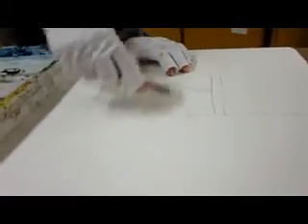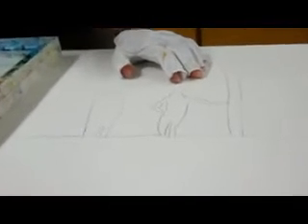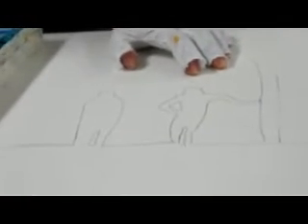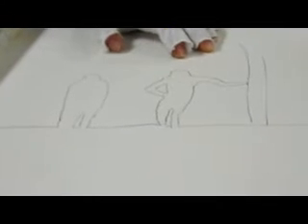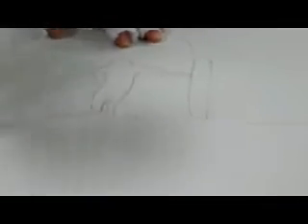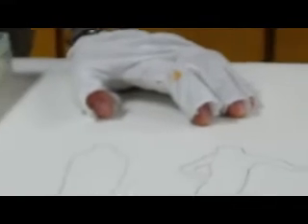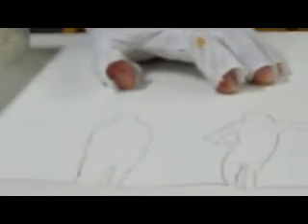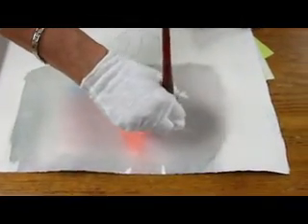Using Hake Brush 9-17-12 Part 2 of 2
Joanne Lapic Art Demo: Using Hake Brush Part 2 of 2 - Sept 17, 2012